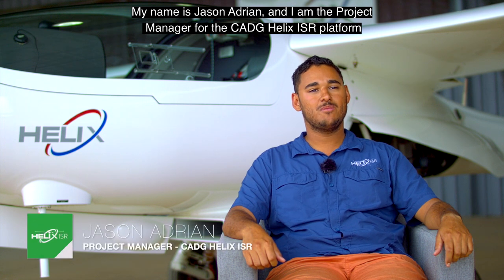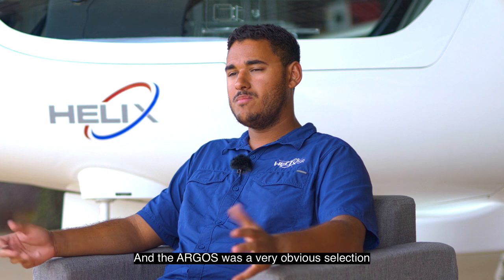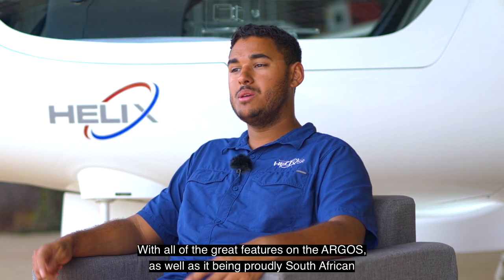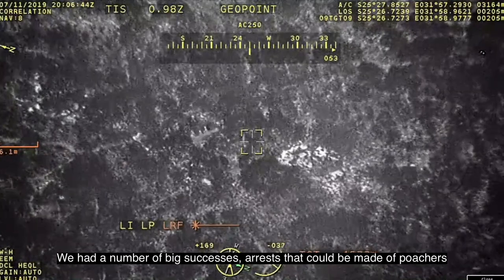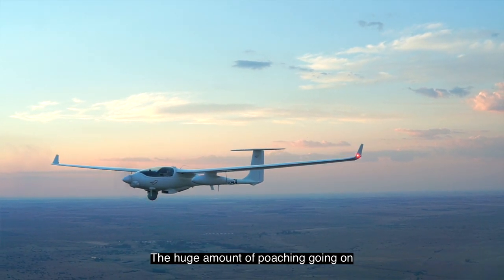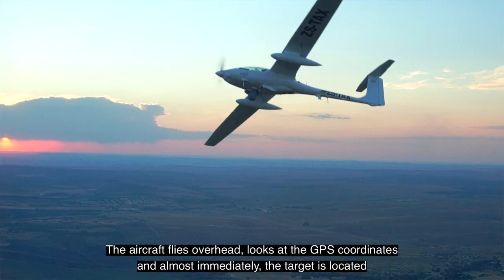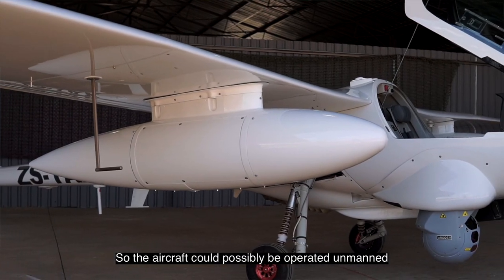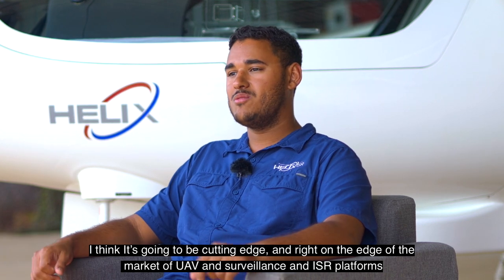Deterring poachers with HENSOLDT's ARGOS II on the CADG HELIX ISR platform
Jason Adrian, project manager for the HELIX ISR platform, talks about the outstanding capabilities of the system and why HENSOLDT South Africa´s ARGOS II gimbal is an excellent deterrent to illegal poaching.